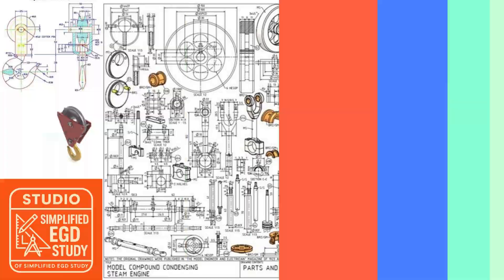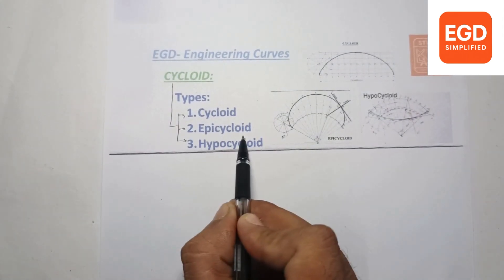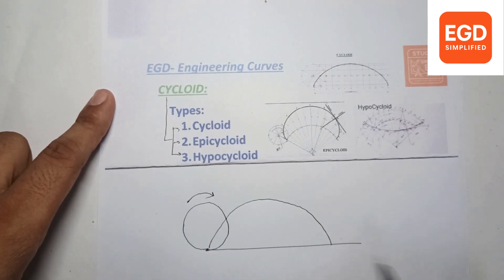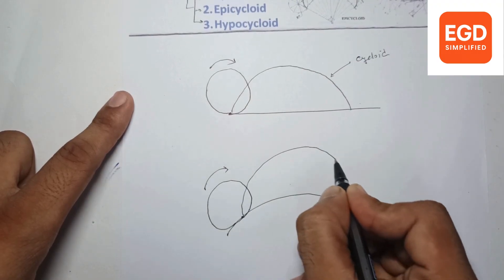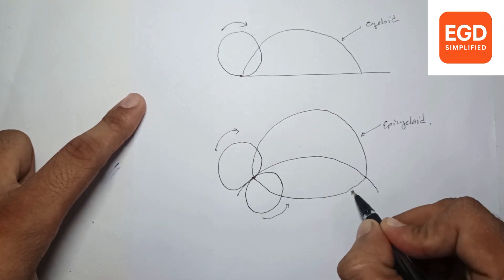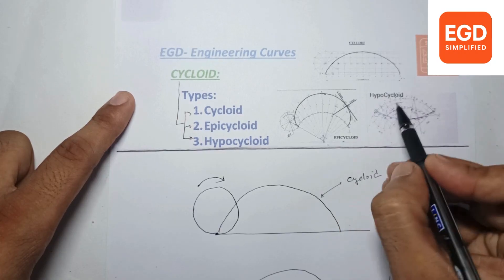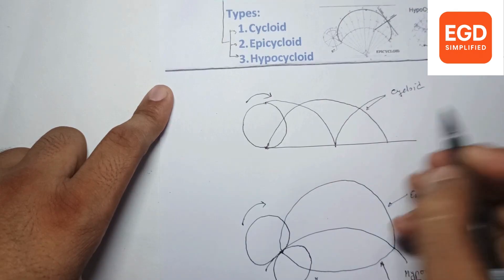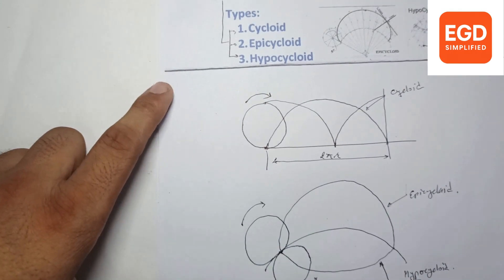Lecture 21: What is Cycloid | Types of Cycloid | How to Draw Cycloid Step by Step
In this lecture, we’ll understand one of the most important Engineering Curves — the Cycloid!
Learn what a cycloid is, its types (Epicycloid and Hypocycloid), and how to construct it step-by-step as per the GTU Engineering Graphics syllabus.

🎓 Topics Covered:

What is Cycloid?

Rolling motion concept

Types: Cycloid, Epicycloid & Hypocycloid

Step-by-step drawing construction

Engineering application of Cycloidal curves

📚 Channel: Studio of Simplified EGD
🎯 Simplifying Engineering Graphics & Design for GTU Students